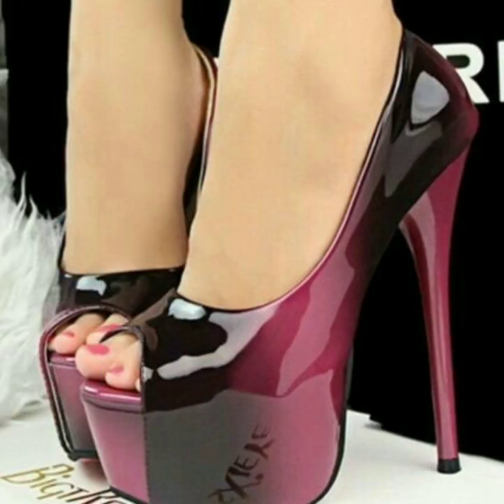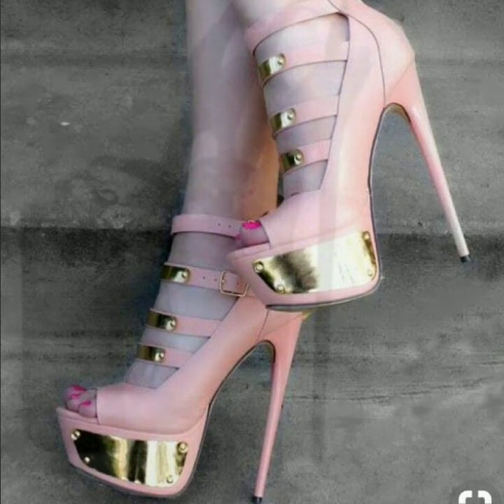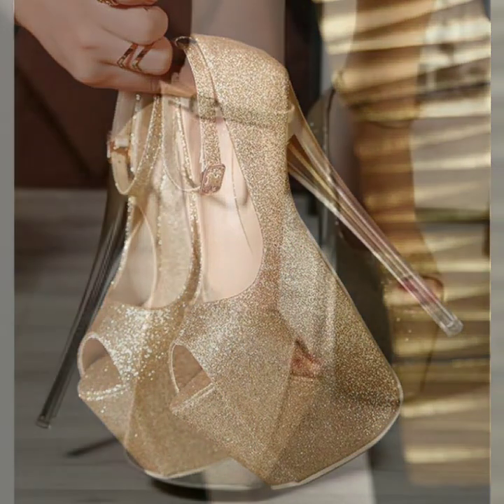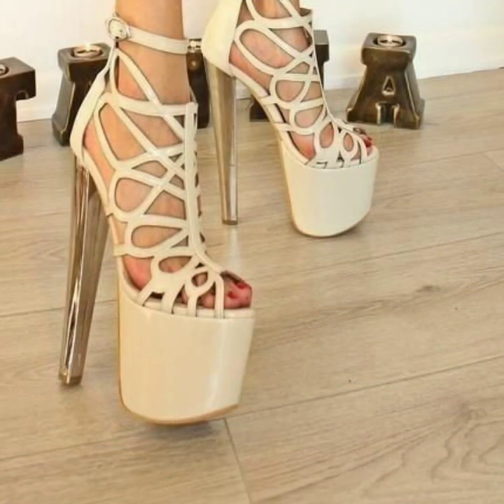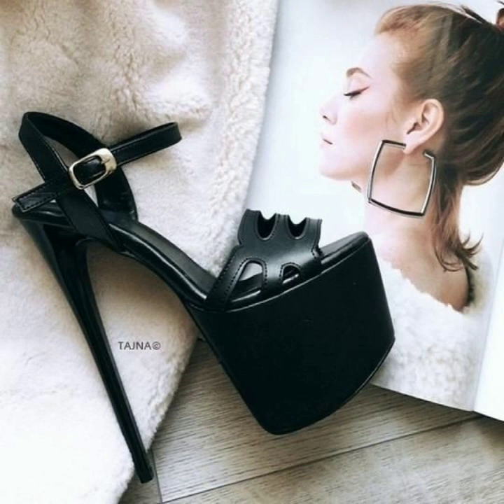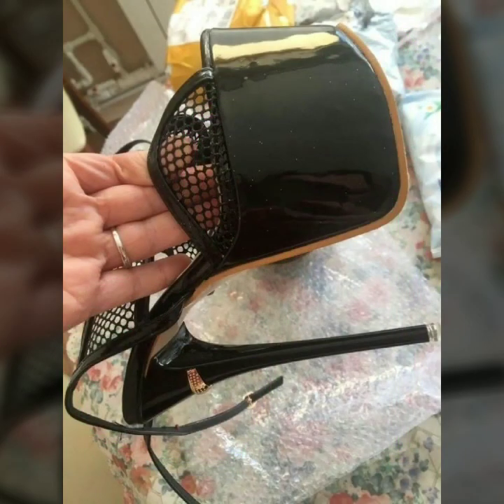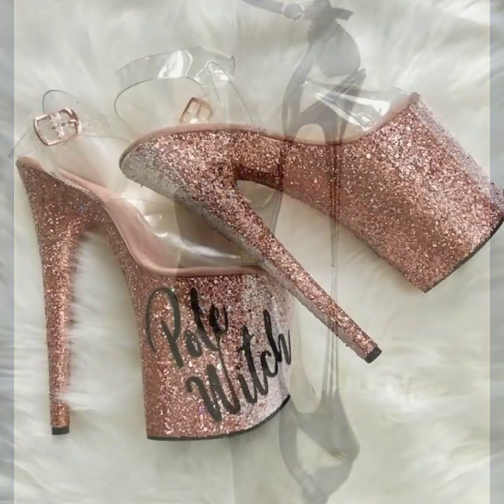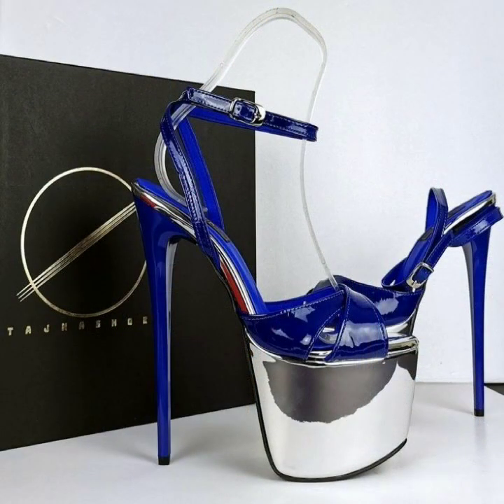Top 50 New Heels ideas only information ideas